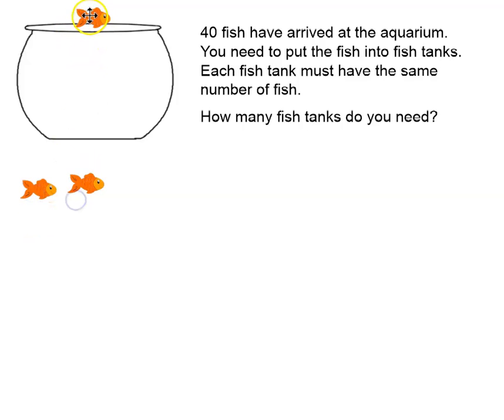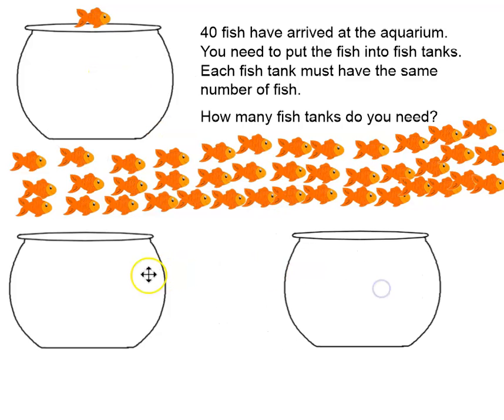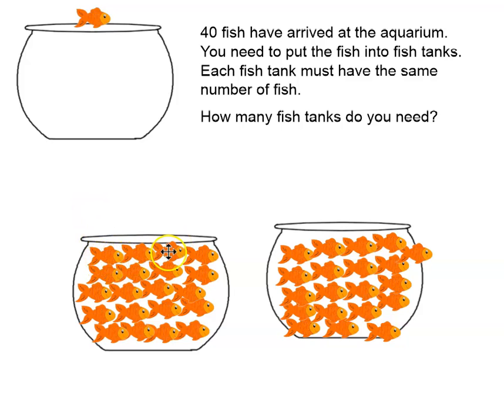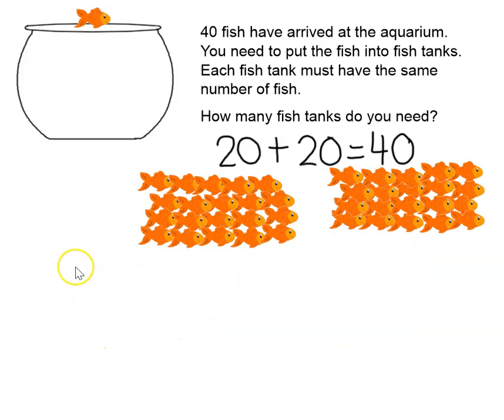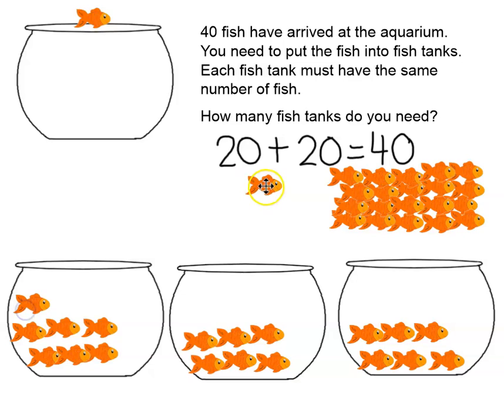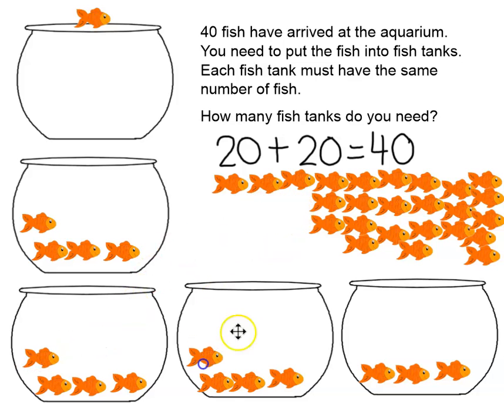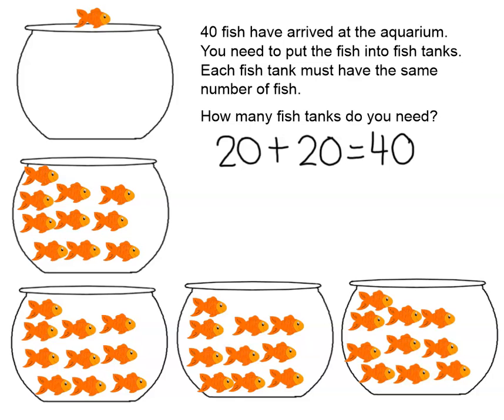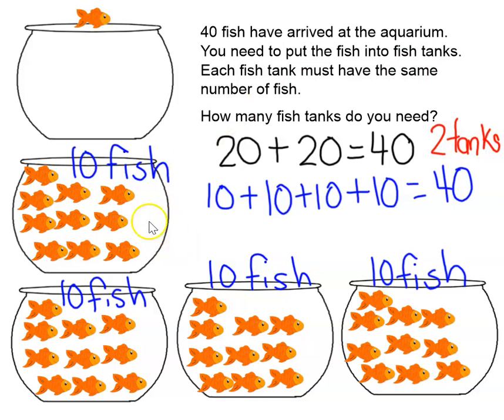Fishy Math Day 147